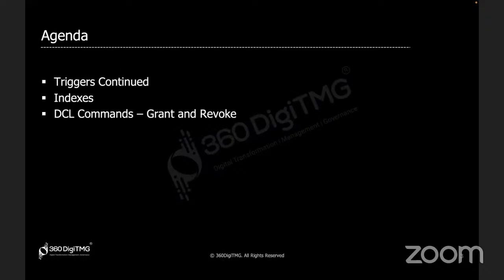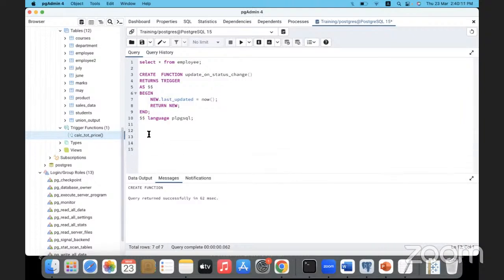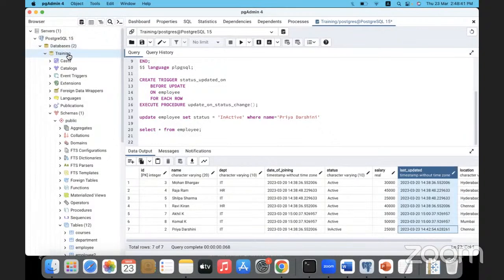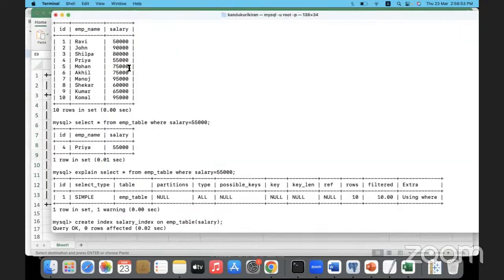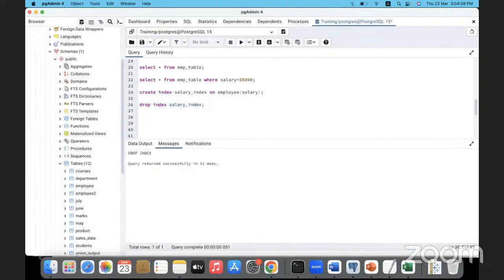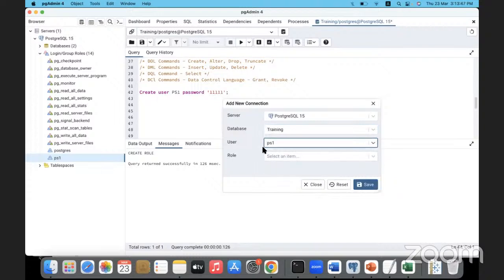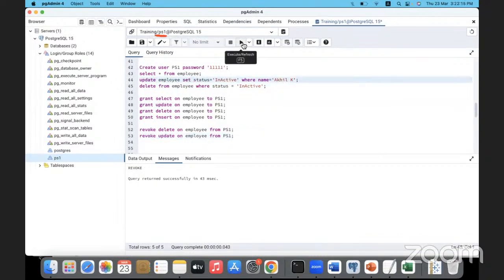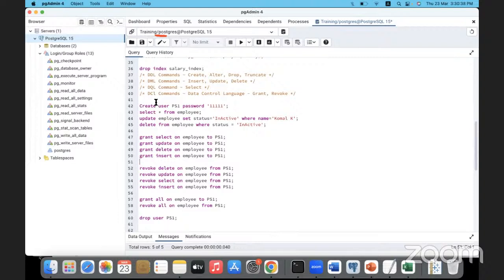SQL for Data Analytics & Data Science | Day-9 | 360DigiTMG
SQL for Data Analytics & Data Science (Day-9)

Various Data Types
What is SQL?
PostgreSQL Installation

About 360DigiTMG
360DigiTMG is a 9-year-old training & consulting organization led by stalwarts of the industry who are alumnus of premier institutions like the Indian Institute of Technology, Indian Institute of Management and Indian School of Business. 360DigiTMG since its inception has been the forerunner in the space of management and niche programs that aid in up-skilling and cross skilling executives across various levels and domains. 360DigiTMG has been conducting training programs across the globe for corporate and individuals alike.
360DigiTMG is one stop solution to all the trainings in emerging technologies such as Artificial Intelligence, Machine Learning, Big Data, Project Management, Quality Management, etc. 360DigiTMG is a training company, which is a division of the analytics consulting firm Innodatatics Inc.